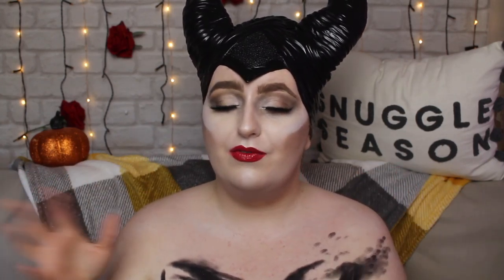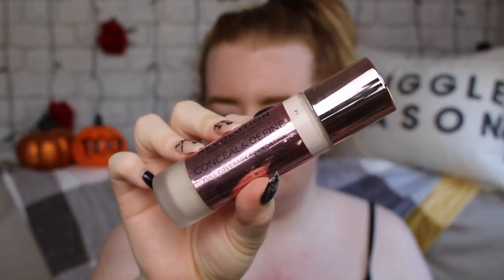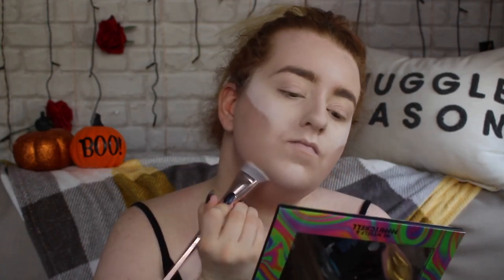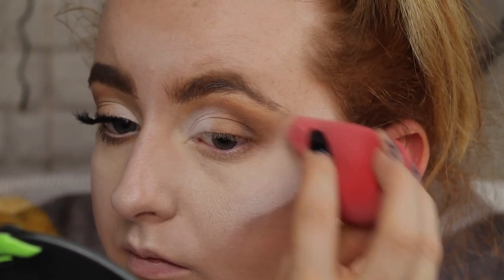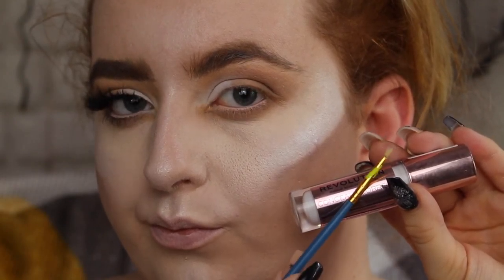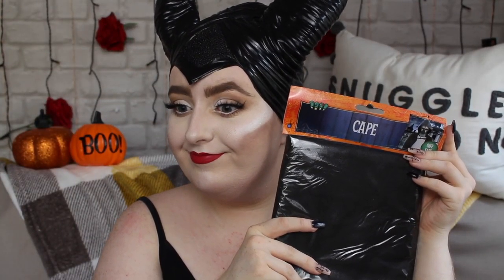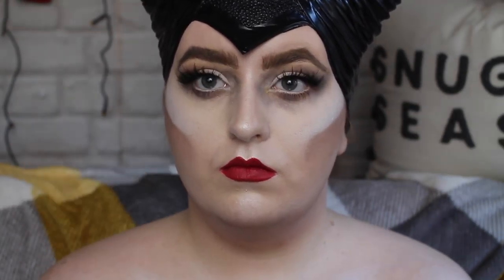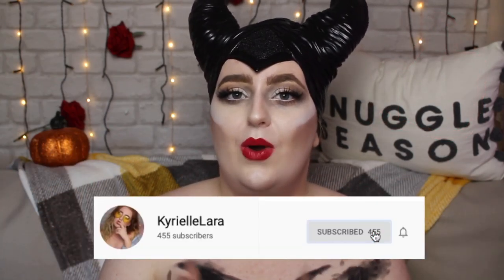DISNEY'S MALEFICENT MISTRESS OF EVIL MAKEUP TUTORIAL | KYRIELLELARA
Hey guys!
I have been so hyped to see the new Maleficent mistress of evil movie! I really wanted to try and recreate her look, its such a classic.
A mixture of glamour and crazy, how quaint.
I hope i made this easy and simple and you don’t mind the voiceover! Its all just for a little bit of fun and isnt suppose to be perfect!
I hope you enjoy anyway!
Love,
Kyrielle xo

FACE
- Makeup Revolution pore primer
- Makeup Revolution conceal and define foundation in F1
 Makeup Revolution conceal and correct concealer in C.0
- Barry M all night long concealer in Milk
- Monday from mmmmitchell palette for contour
- Meh from mmmmitchell palette for bronze/contour
- Makeup revolution 4K highlight palette in gold - white shade

EYES & BROWS
- Maybelline precise brow pencil in deep brown
- Me, myself and Mmmmitchell palette
- BeautyBay EYN 9 colour matte eyeshadow palette
- Kiko jelly jungle eye pencil in 04
- L'Oreal Bambi false lash mascara
- Doll beauty lashes in Selena

LIPS
- Mac cosmetics lipstick in Russian Red